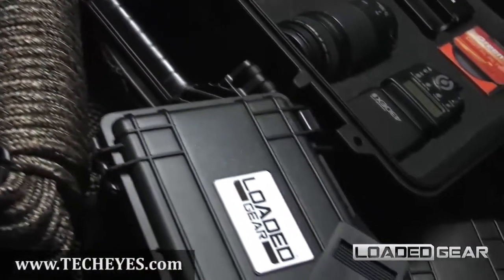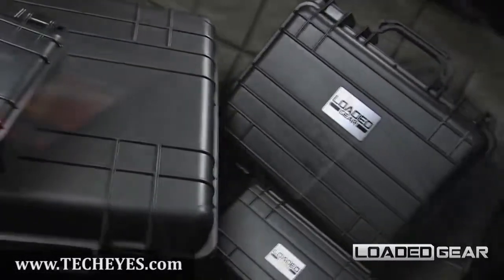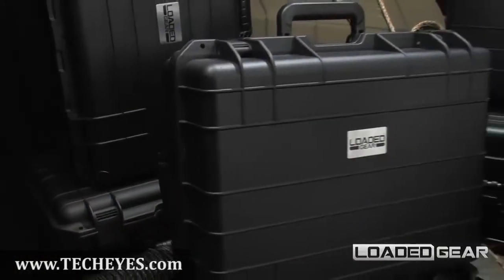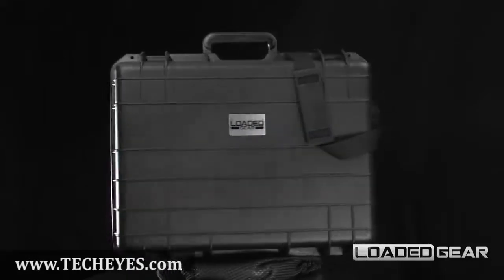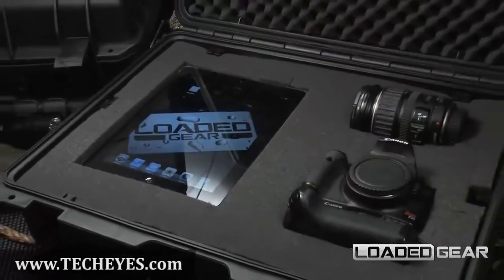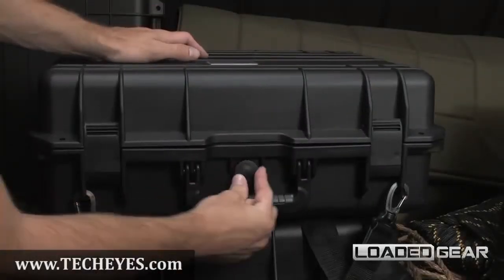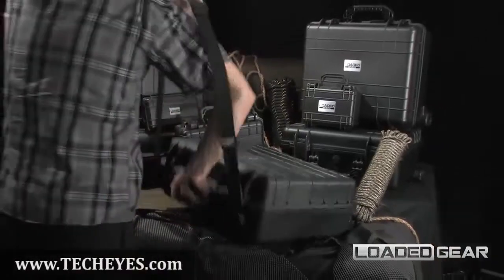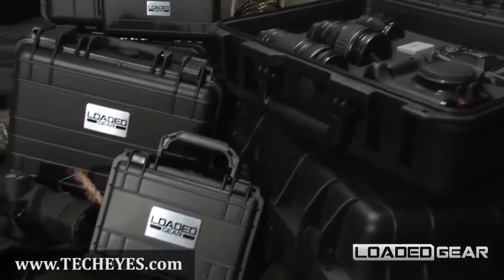Loaded Gear HD-400 Watertight Hard Case BH11862 by Barska Video-Review by